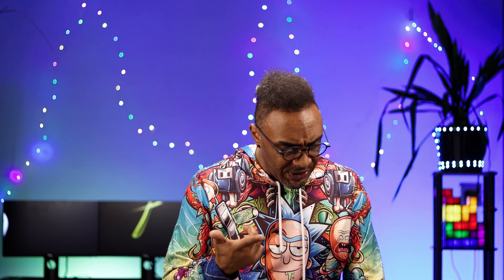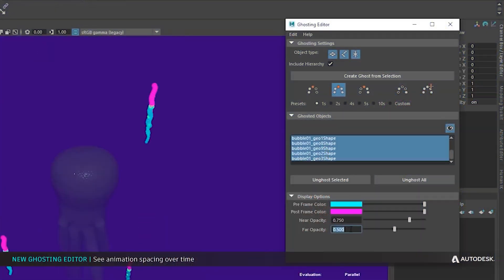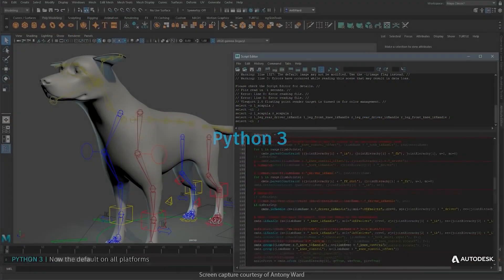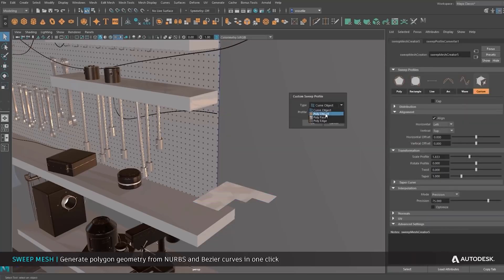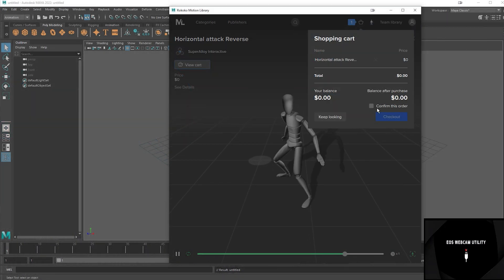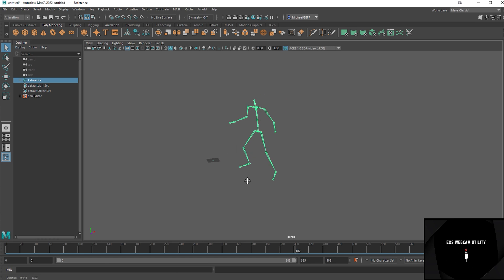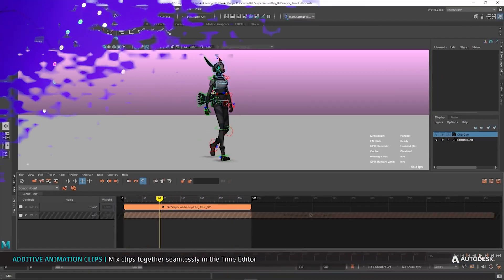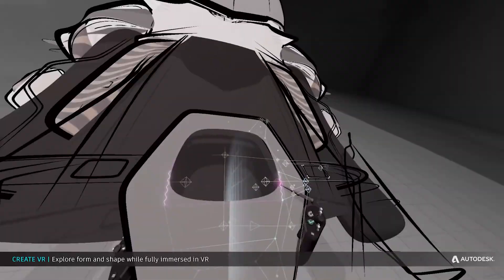Why Maya 2022 & Not 2021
Maya 2022 is here. In this video, I give a small overview of the new features of Autodesk Maya 2022.

Canon 90D
50mm Lens
Lavalier Microphone Tascam DR 10-L
Inexpensive Lighting Kit
Dummy Battery for Canon 90D
USB Cable for 90D
Background RGB Flood Light's
Ferry Light's
Tetris RGB Blocks
Stackable Shelf
Black Mask